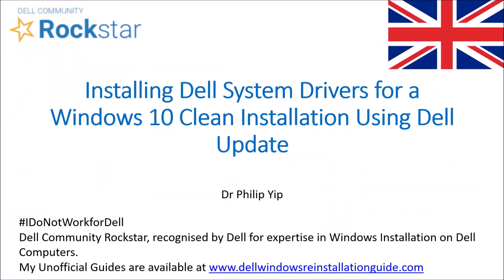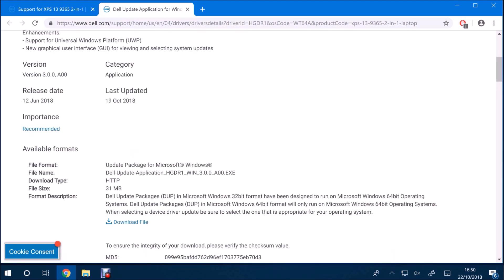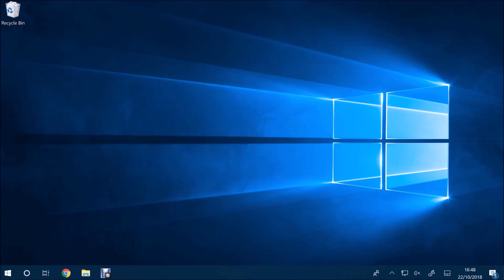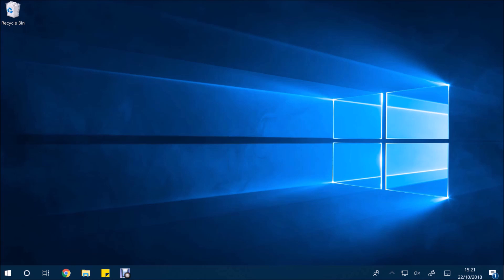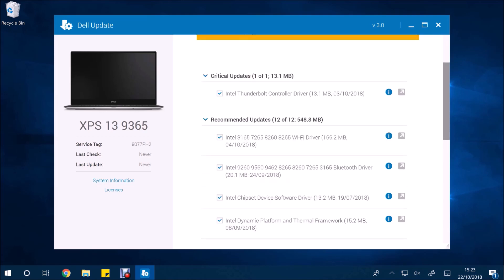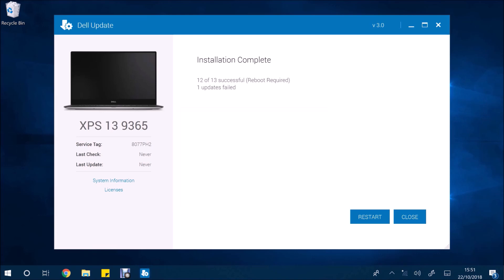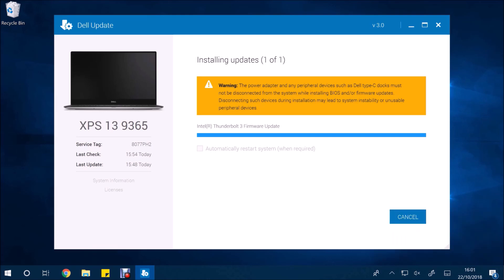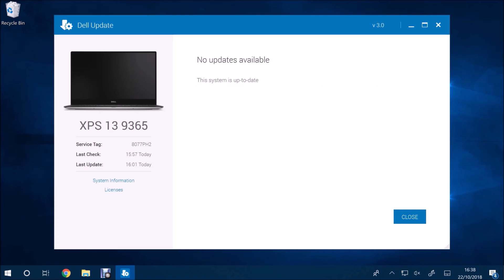Using Dell Update to Install Dell System Drivers on Windows 10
Video instructions of using Dell Update to install system drivers on either a clean Windows 10 Installation or after Windows 10 is Updated to the Latest Build of Windows 10.